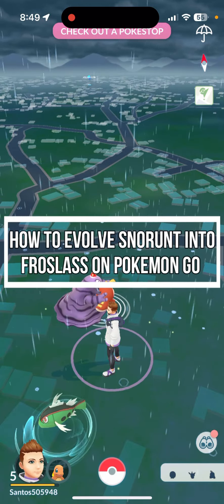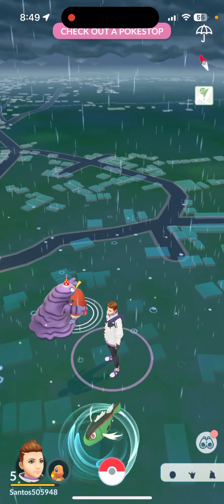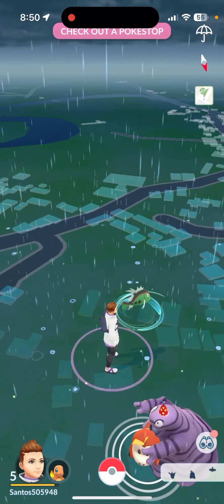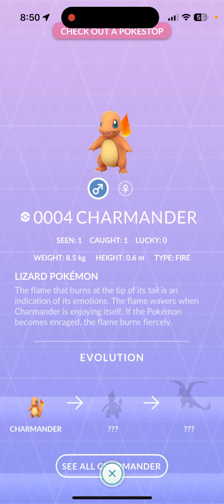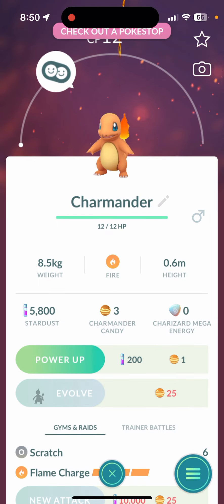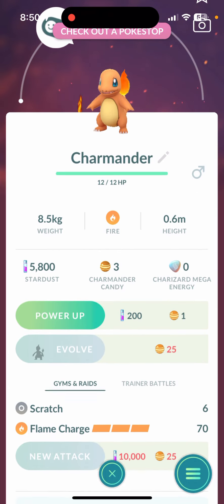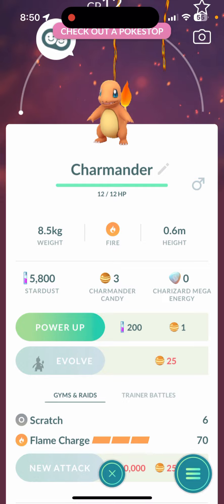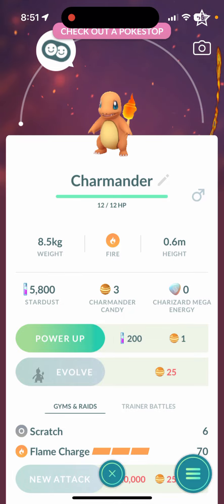How to Evolve Snorunt into Froslass on Pokémon GO 2024?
Transform your Snorunt into Froslass with our comprehensive guide, 'How to Evolve Snorunt into Froslass on Pokémon GO.' We'll provide you with the steps and requirements needed for this special evolution. Evolve your Snorunt and add Froslass to your Pokémon team!